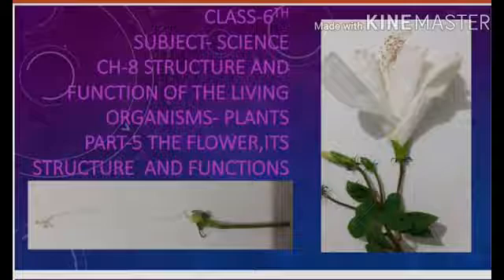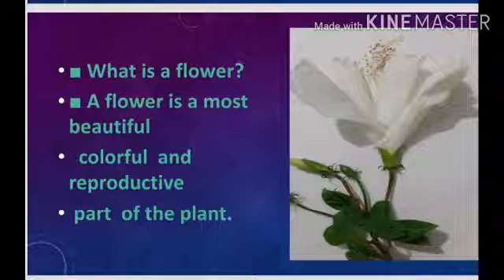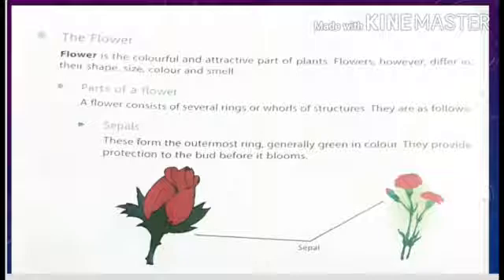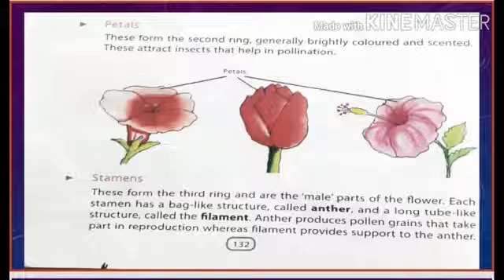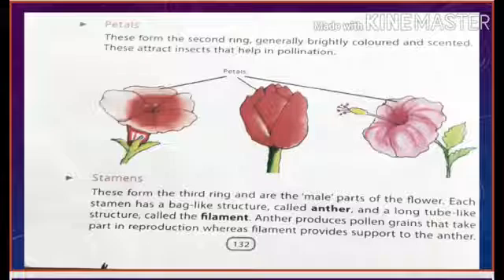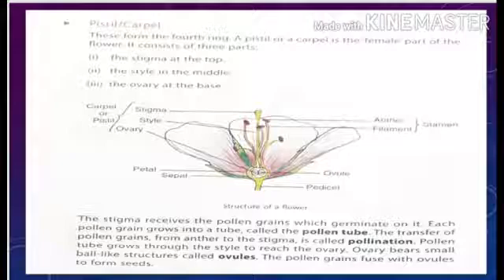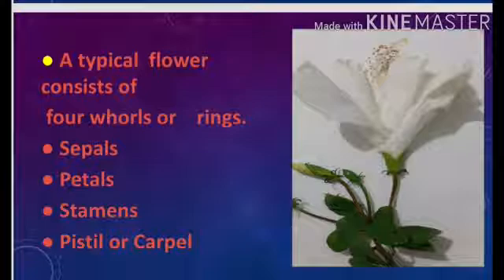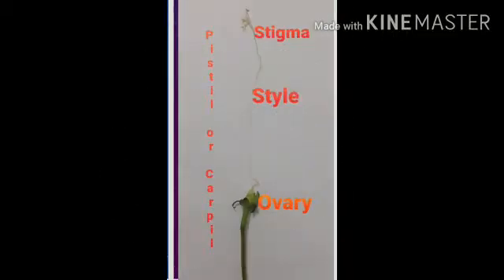Class 6 science chapter 8 part 5